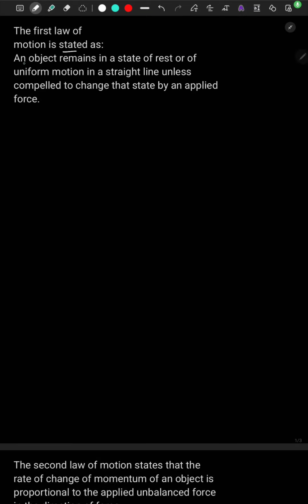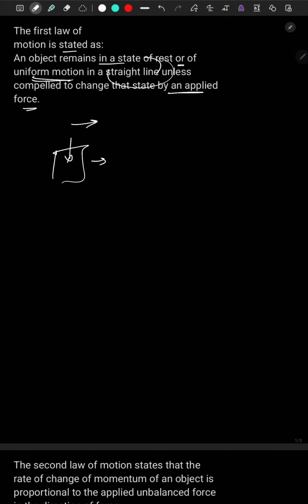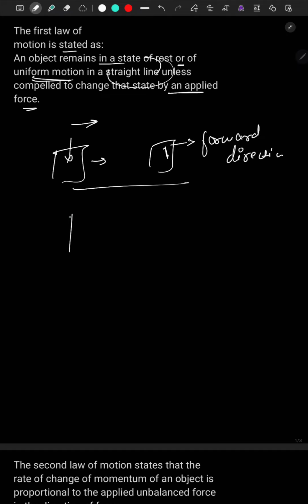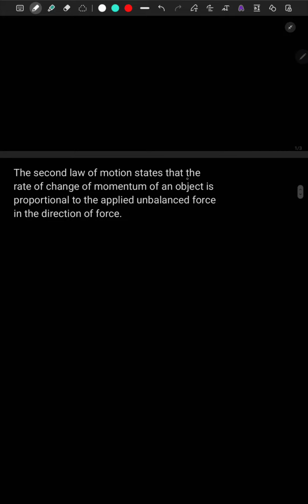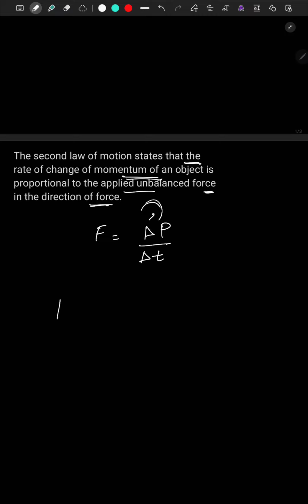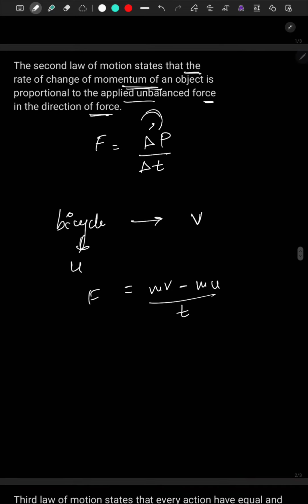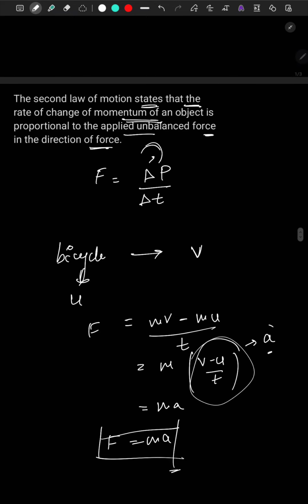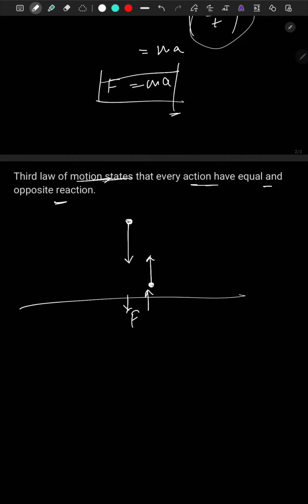Newton's law short explanation with example